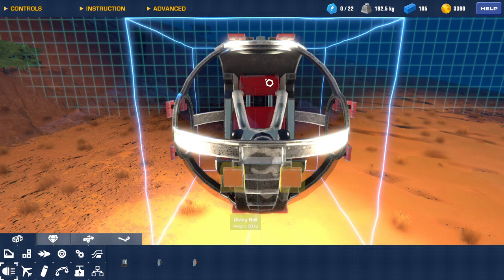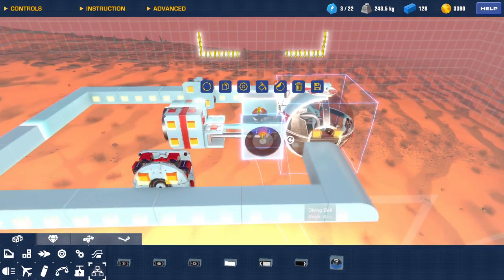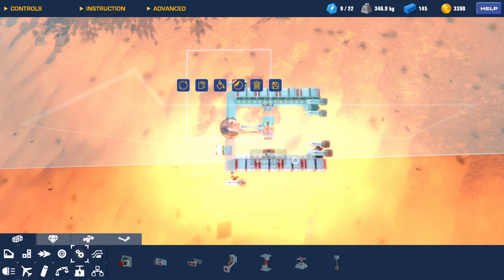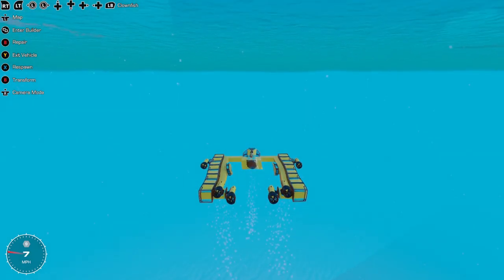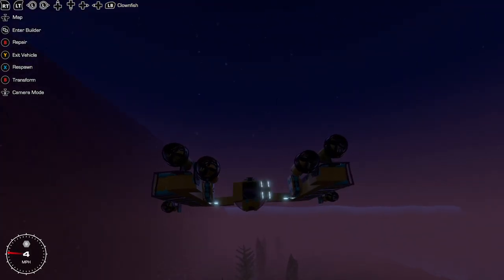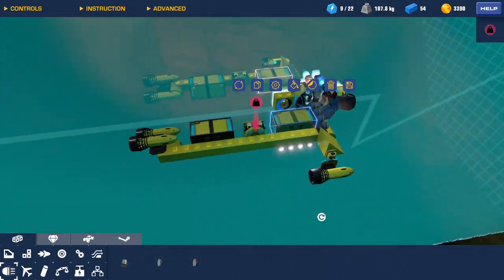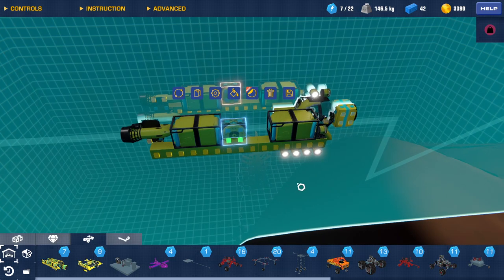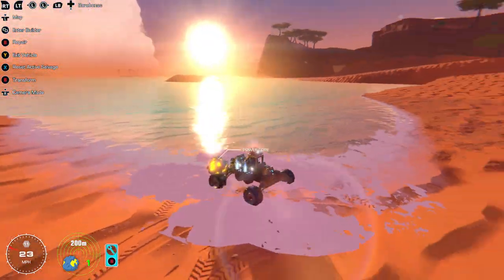DIVING BELL - Let's Play Trailmakers 22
We're headed 20,000 leagues under the sea to collect blocks and shine a light on the murky deep!